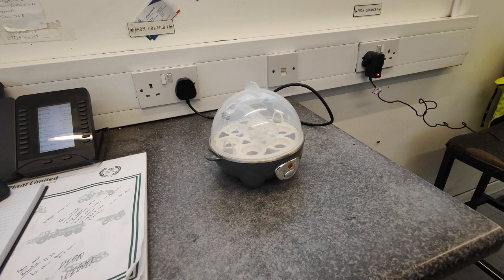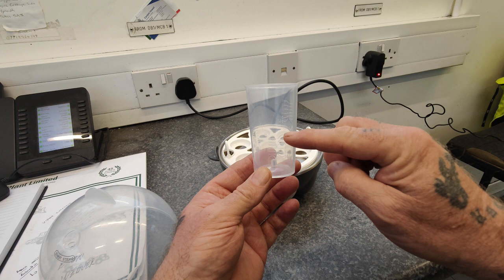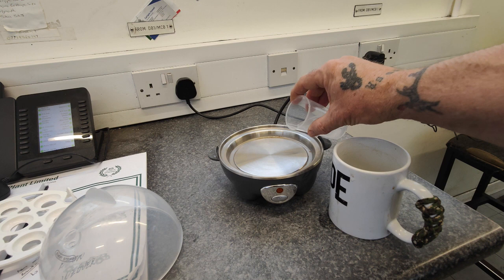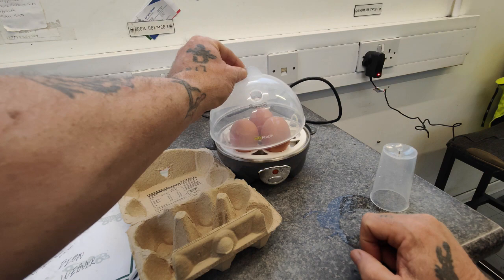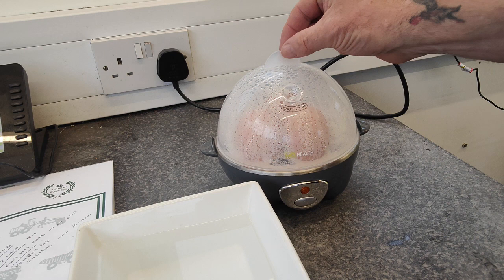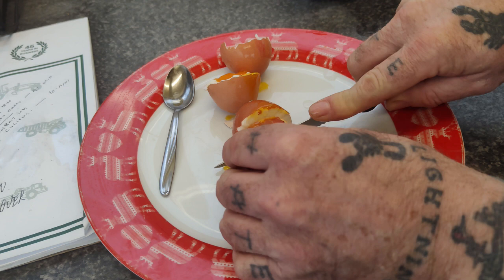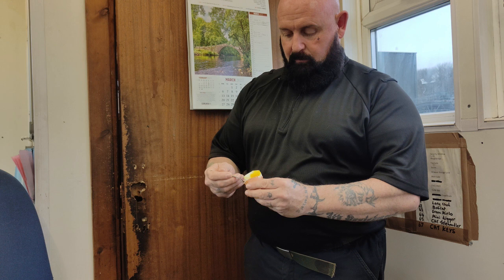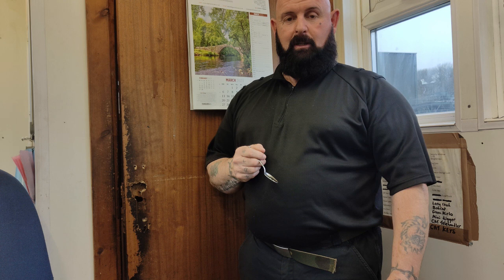How To Use The Mo Farah Electric Egg Cooker.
Mo Farah electric Egg Cooker